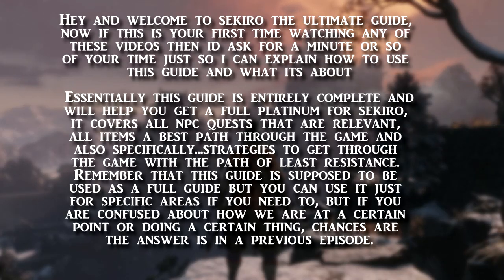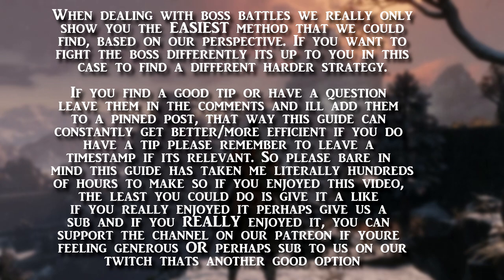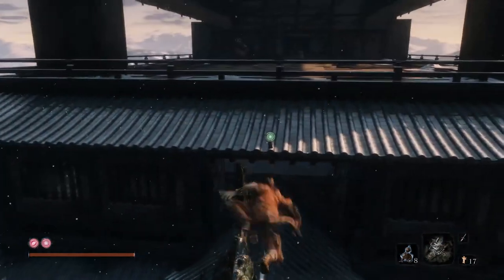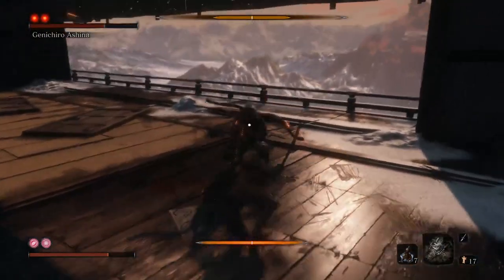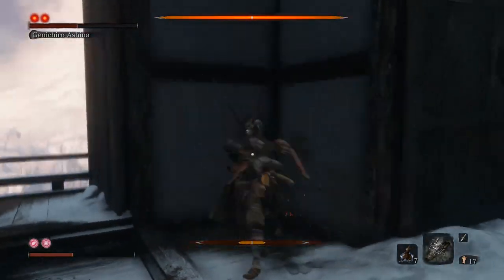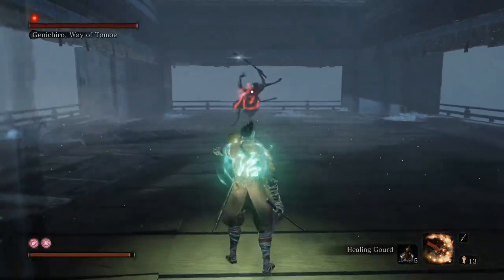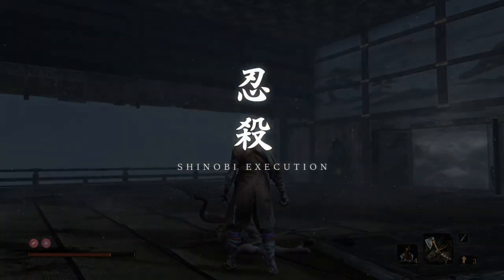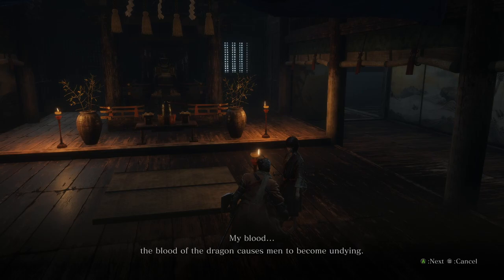GENICHIRO & FOLDING SCREEN MONKEYS CHEESE - SEKIRO THE ULTIMATE GUIDE 100% GAME WALKTHROUGH PART 12